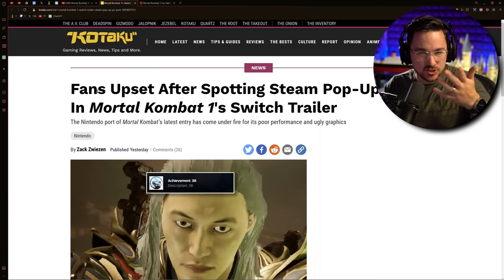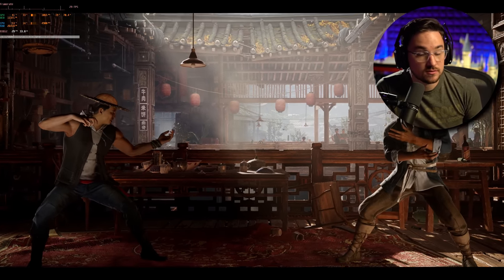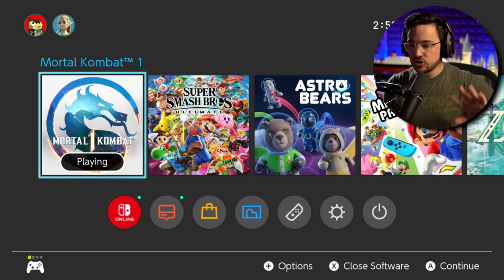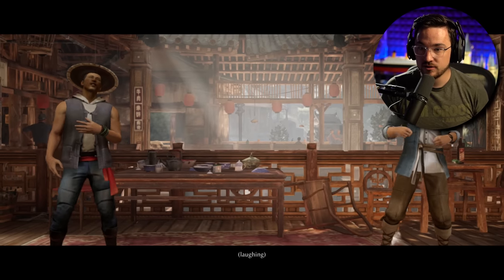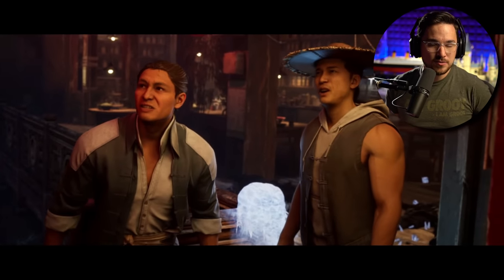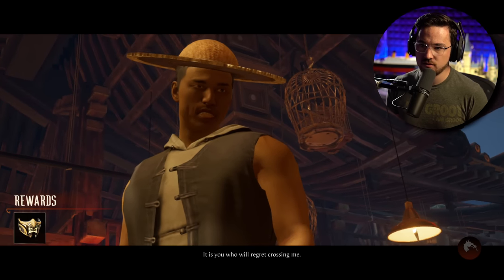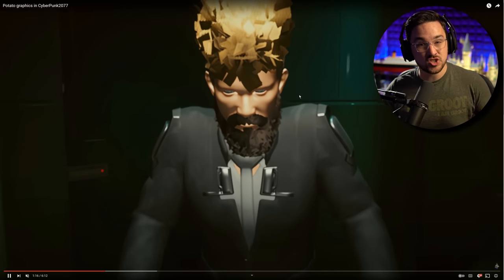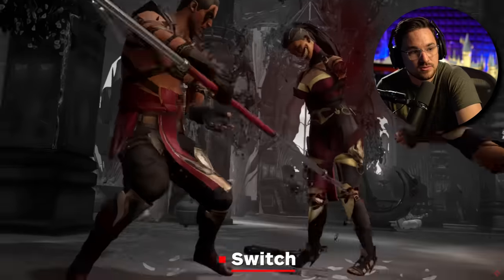I tried 'Mortal Kombat 1' on Switch to see if it's THAT bad...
Mortal Kombat 1 is a fighting game developed by NetherRealm Studios and published by Warner Bros. Games. It is the twelfth main installment in the Mortal Kombat series, serving as both a sequel to Mortal Kombat 11 (2019) and the series' second reboot, following Mortal Kombat (2011).[3] The game was released for Nintendo Switch, PlayStation 5, Windows, and Xbox Series X/S on September 19, 2023, with the premium edition having released on September 14.

Mortal Kombat 1 has been confirmed to feature a story mode, online multiplayer with rollback netcode, and offline gameplay. The game introduces a feature called Kameo Fighters, which will provide assistance to the player during fights in a similar fashion to the tag assist fighters of the Towers of Time mode in Mortal Kombat 11. These characters will be separate from the main roster, and chosen before each fight. They can be called into the fight and perform a special attack or combo on the opponent, in addition to performing their own Fatalities and Brutalities.

Fatal Blows, first introduced in Mortal Kombat 11, return with different functionality. These special moves can still be triggered when a player's health drops below 30% only, however in this game they are performed as collaborative offensive moves between a player and a kameo fighter, with each delivering an attack in tandem. Additionally, the most significant attack performed during the Fatal Blow features the X-ray effects last seen in Mortal Kombat X. Also returning is the Air Kombat combo system which was featured in both Mortal Kombat: Armageddon and the action spin-off Shaolin Monks, and is being refined for this game.

For single-player, the game features the return of the plot-driven Story mode and the traditional form of Towers mode from the previous games, while introduces the addition of the seasonal Invasion mode, an online mode combining fighting mechanics with board game and role-playing game elements. The players are tasked to move around the board while completing various challenges on each space they move to, earning rewards such as skins, in-game currency, or concept art for completing the challenges. Each Invasion season lasts around six weeks and has its own board and theme. For multiplayer, the versus modes include Local mode to play a match on the same console, Online mode to play against opponents all over the world, and Tournament mode to host a tournament with a unified rule set for the matches.